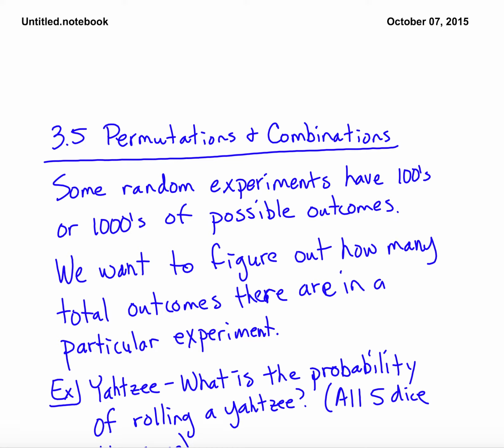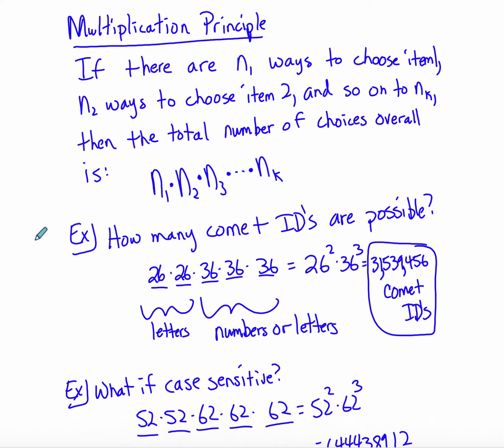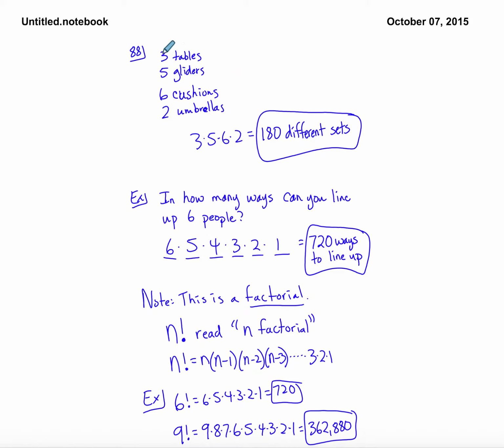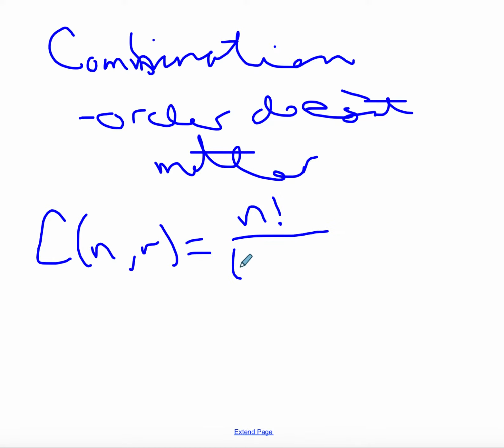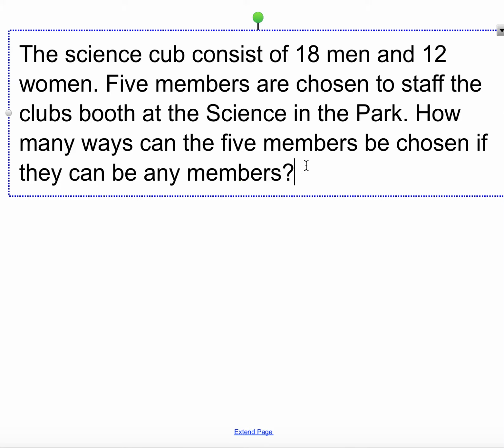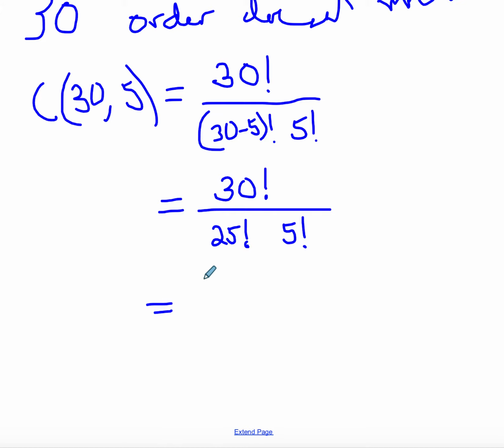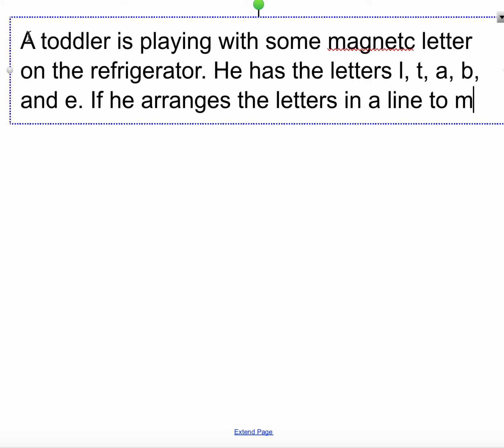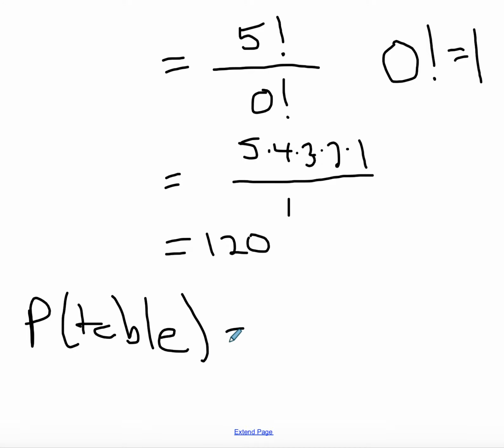Permuations Combinations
This video shows how to find the multiplication principle and calculating permutation and combinations.